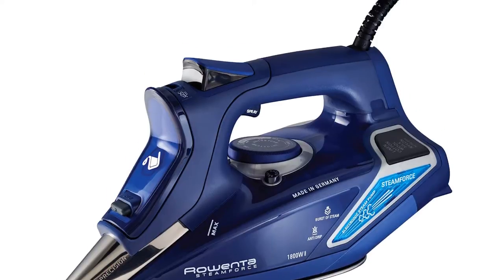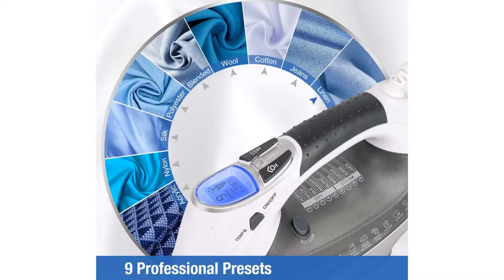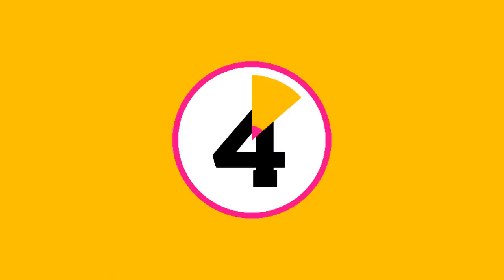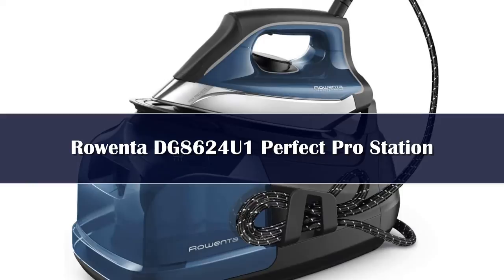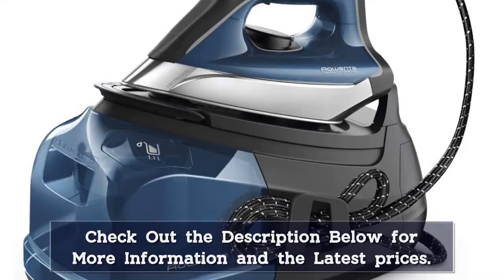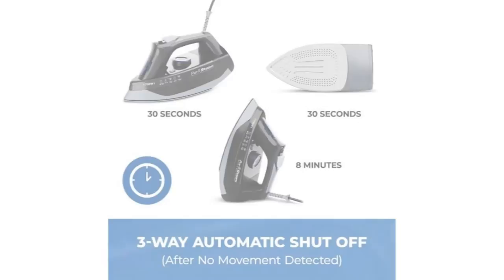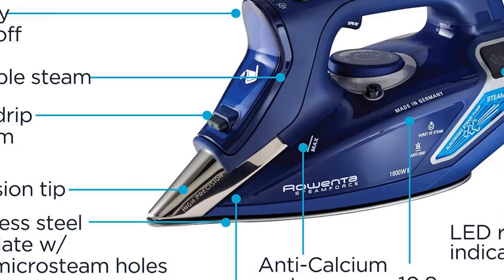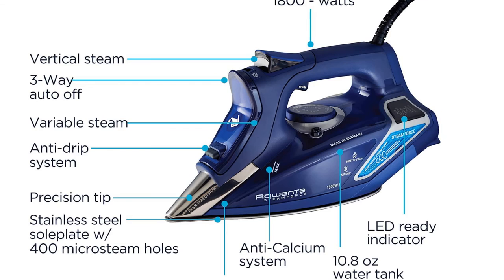Top 5 Best Steam Irons for Clothes Reviews of 2022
In This Video, We Recommended the Top 5 Best Steam Irons 2022

👉5.BEAUTURAL 1800-Watt Steam Iron with Digital LCD Screen

👉4.Panasonic NI-L70SR Cordless, Portable 1500W Steam/Dry Iron

👉3.Rowenta DG8624U1 Perfect Pro Station

👉2.Professional Grade 1700W Steam Iron for Clothes

👉1.Rowenta DW9280 Digital Display Steam Iron for Clothes